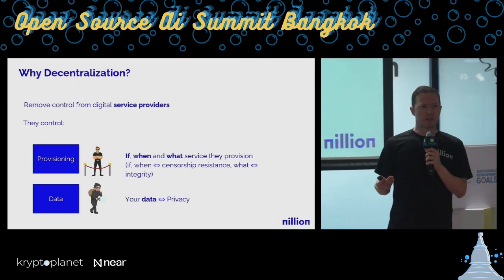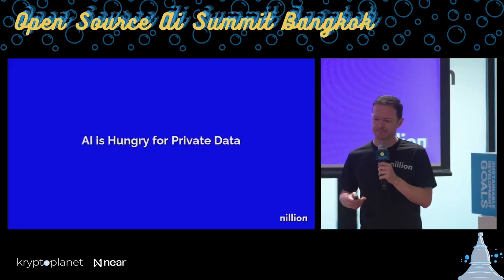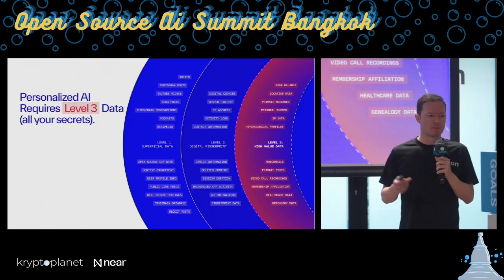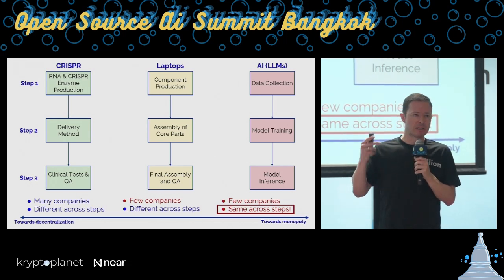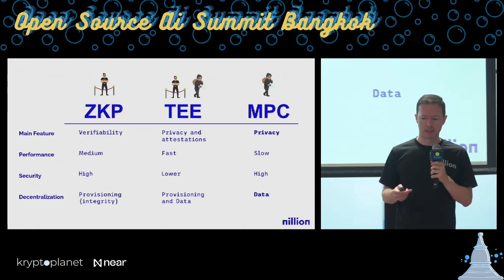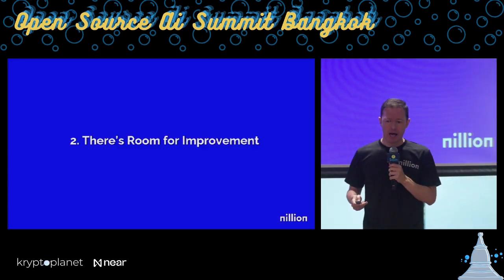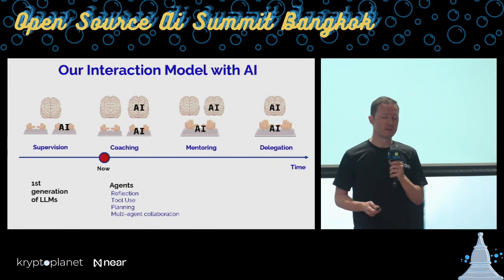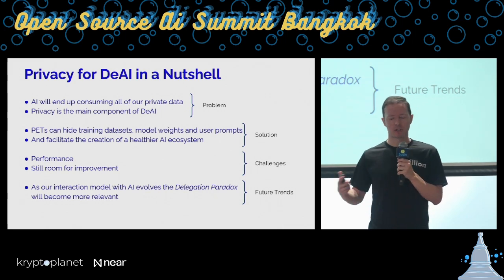[Solo Talk] Understanding the Why and How of Privacy in Decentralized AI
​Speaker :
Miguel De Vega, Co-Founder and Chief Scientist at Nillion

​​​​KryptoPlanet is hosting its 4th Open Source AI Summit in Bangkok on November 13th! Also, we partnered with Stanford BASS, BoysClub, APAC DAO, Crypto Nomads Club, and Blackdragon Capital for community support. We always welcome an academic environment, and we are so excited to hold the event at Sasin School of Management, Chulalongkorn University in Bangkok. Food and beverage will be provided in the local style, feel free to enjoy good food with us!

hosted by KryptoPlanet, held in Bangkok